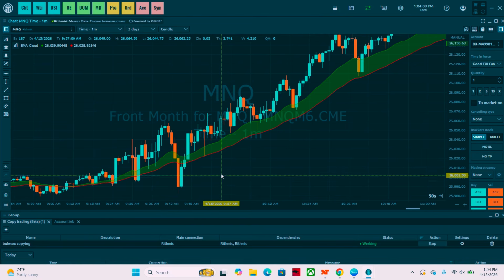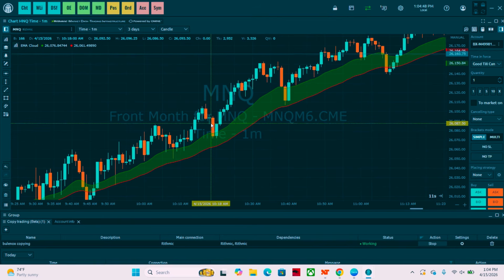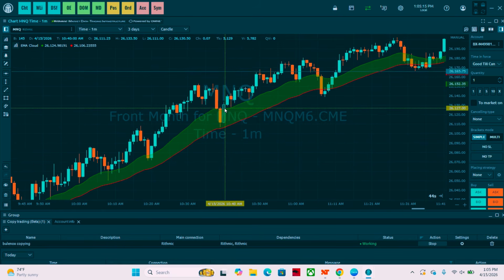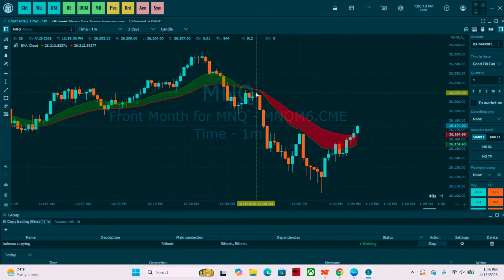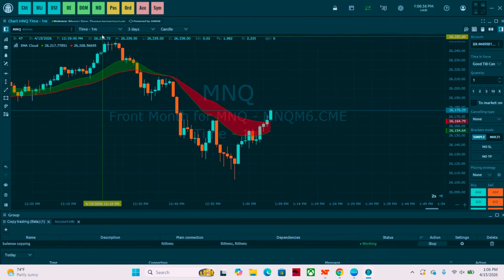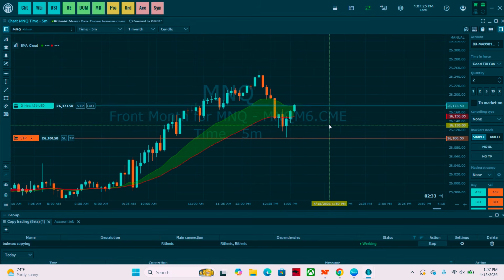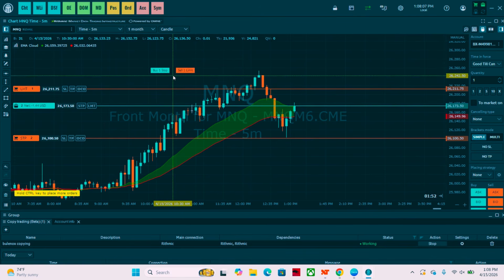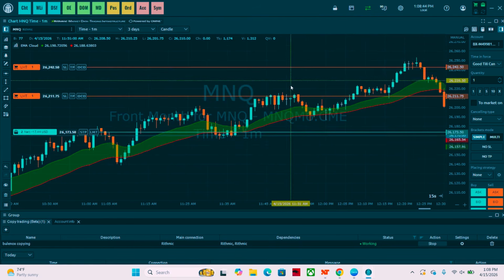The Only Indicator you need to be Profitable!!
Welcome to today's video where we dive deep into the world of day trading indicators! 📊 Whether you're a beginner or an experienced trader, understanding the right indicators can make a significant difference in your trades.

In this video, we'll cover:

🔹 What Day Trading Indicators Are: A quick overview of how they help traders make decisions in real-time.

🔹 Popular Indicators Explained:

Moving Averages (SMA, EMA)
Bollinger Bands
Volume Indicators

🔹 How to Use Indicators Together for more accurate predictions and risk management.

🔹 Common Mistakes to Avoid when using indicators.

By the end of this video, you’ll have a clearer understanding of how to apply these indicators in your own trades and improve your profitability. 💰